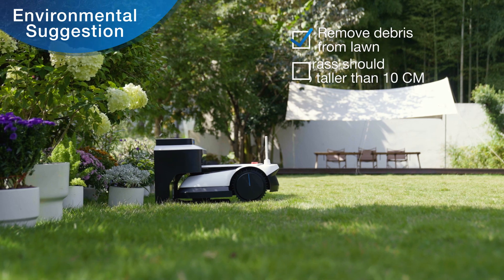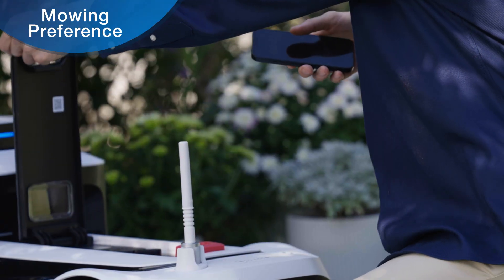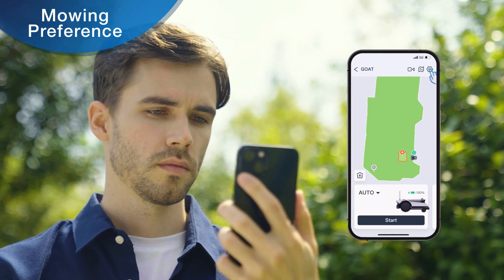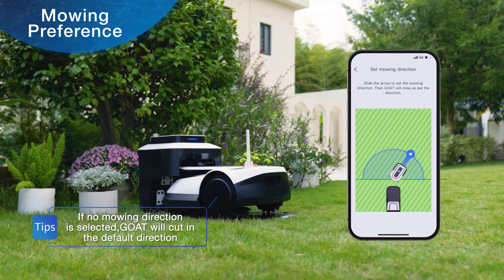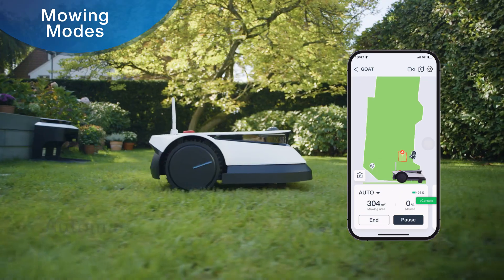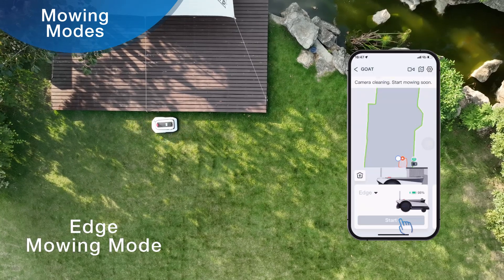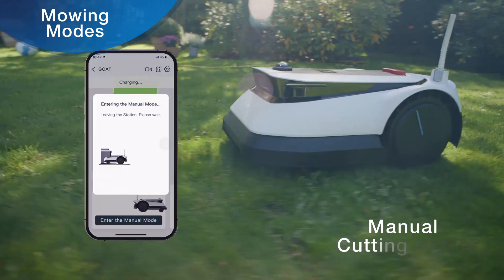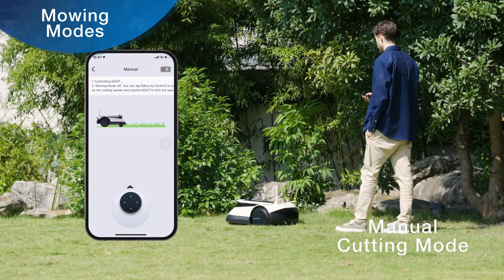ECOVACS GOAT G1 [EN]: Mowing preparation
GOAT G1 - a cut above the rest.
Wire-Free Boundary setting is the future of robotic lawn mowers and of course it is included in the GOAT G1. With just one click in the APP the robot starts the boundary setting, making it effortless and time-saving.